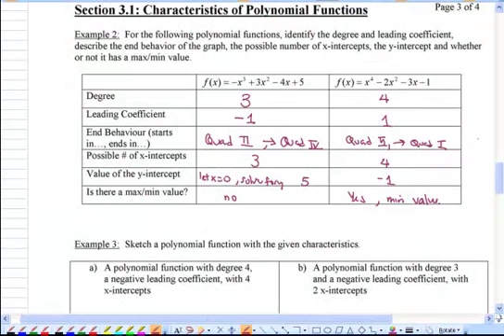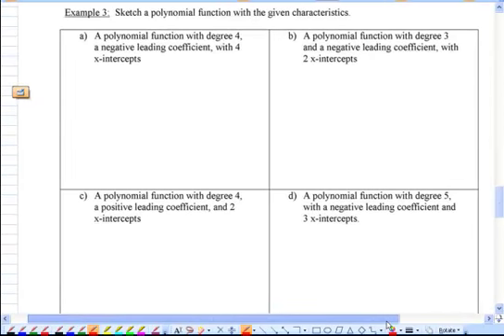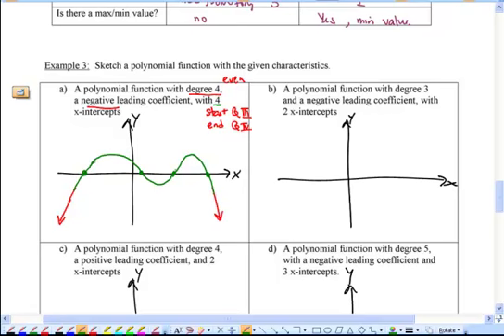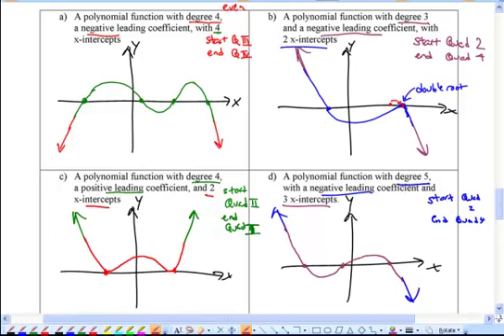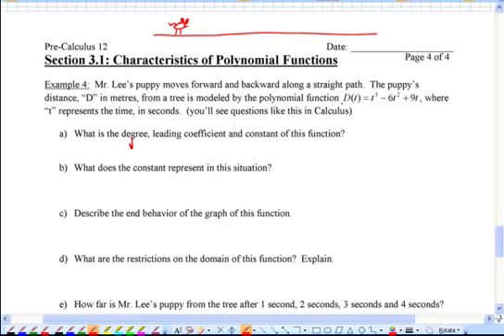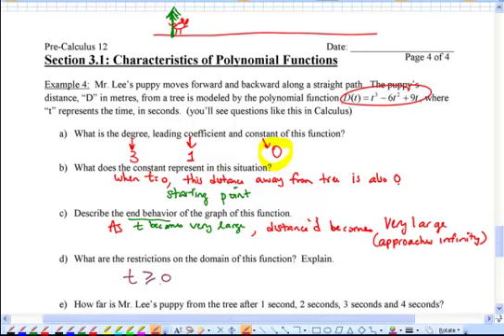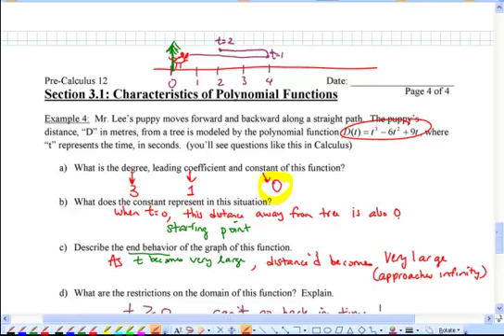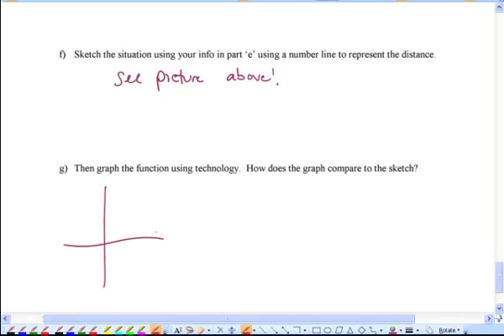Pre-Calc 12: Section 3.1 part 2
Characteristics of Polynomiall Functions part 2